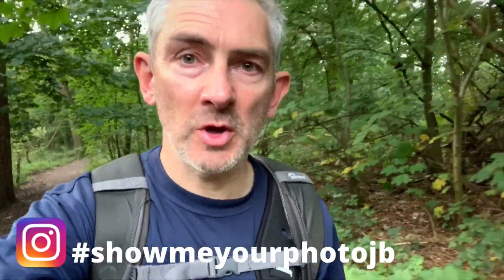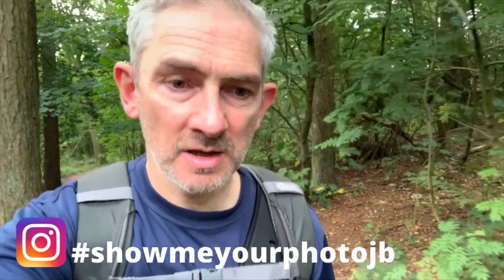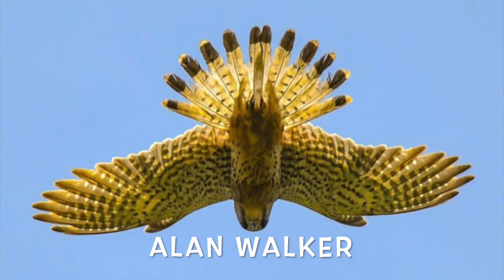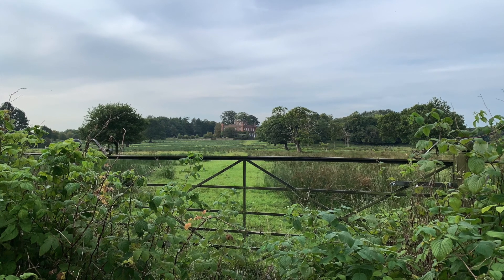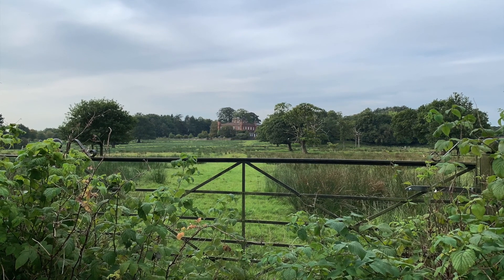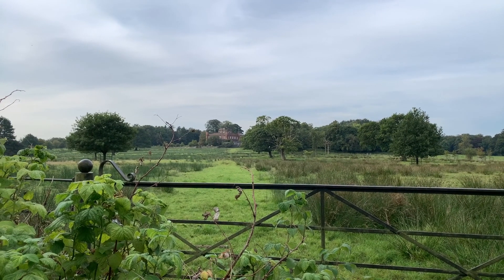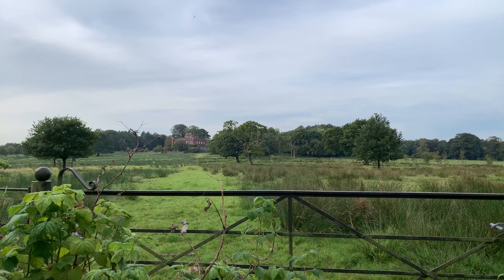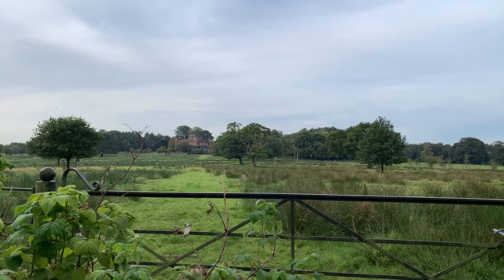Wildlife & Nature Vlog #17 Your Instagram Entries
And don't forget to click that Bell icon, so you don't miss out on my next video.

All contributions are very much appreciated and will go towards improving the quality and consistency of my videos.

Equipment, Books and Video Editing Tools regularly used during these videos...

Wildlife (Trail) Cameras
Victure HC100
Apeman H55

Photography Equipment
Freevision Vilta-M Mobile Phone Gimbal
Polaroid Lens Cleaning Kit
DSLR Quick Access Shoulder Strap

Other Equipment
Grangers G-Wax 1L Tin
USCamel 10x42 Binoculars
Leatherman Rebar Multi Tool

Reference Books
Food For Free by Collins Gem

A great addition to Canva (see above) is this fantastic tool, that allows you to remove any background from your photos, which can then be used to create amazing video thumbnails, Check it out Here and receive a bonus Credit when you sign up for Free

JesterBushcraft Selected Merchandise, 10% of Profits will be donated to Macmillan Cancer Support